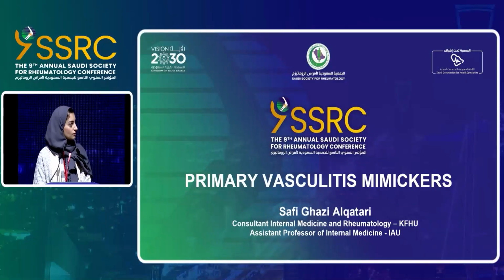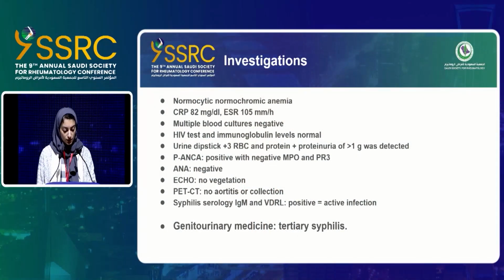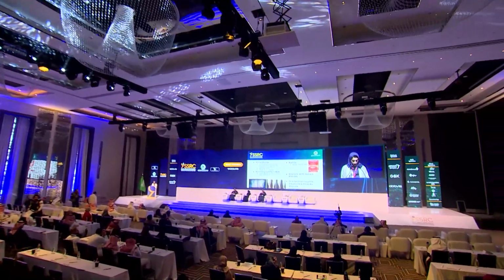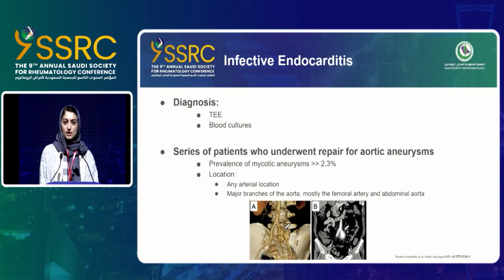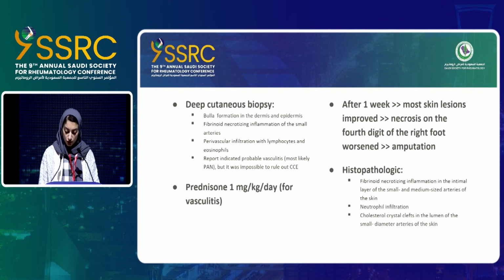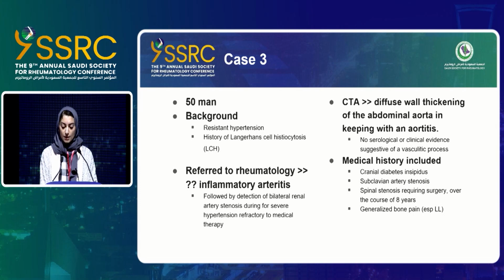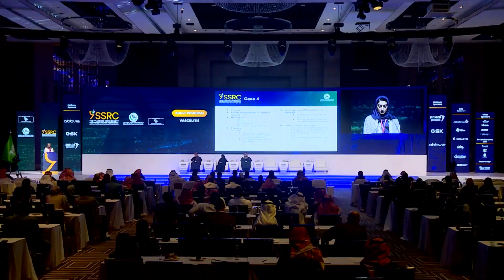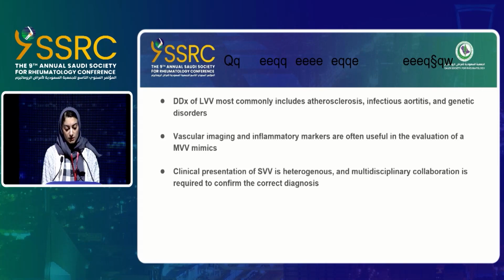Day 3 , Dr. Safi Alqatari. Vasculitis Mimickers.